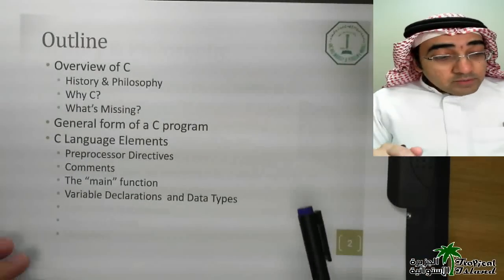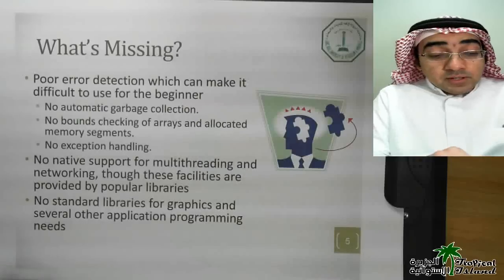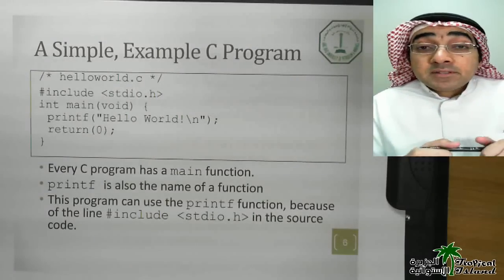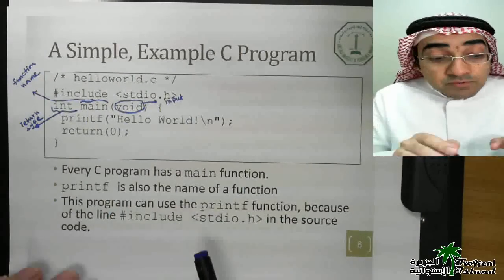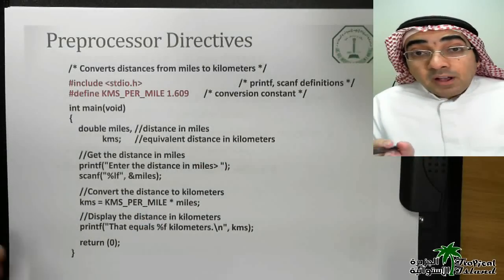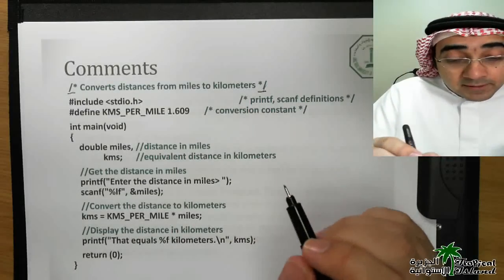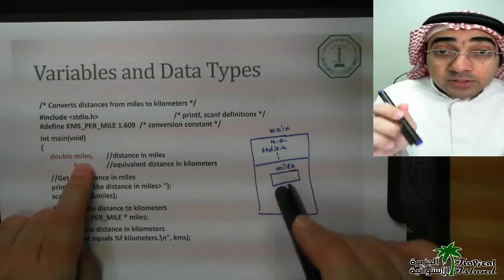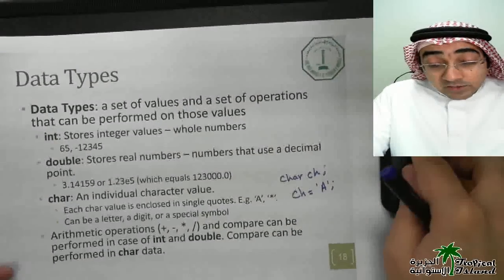Programming in C by Akram Ahmed Lecture 2